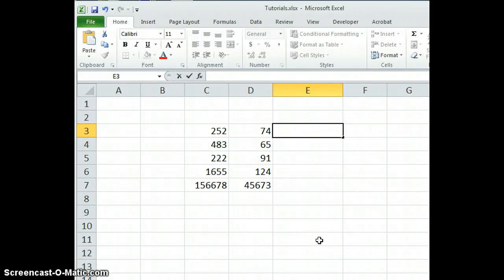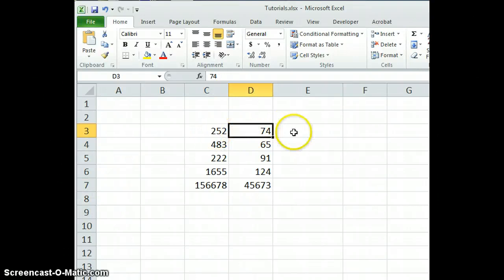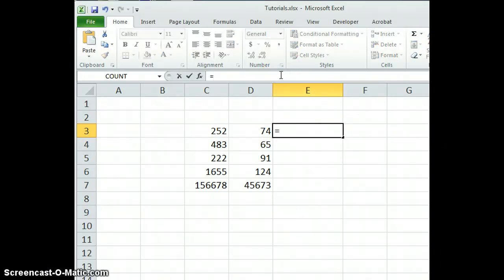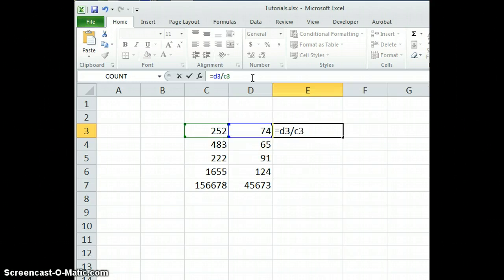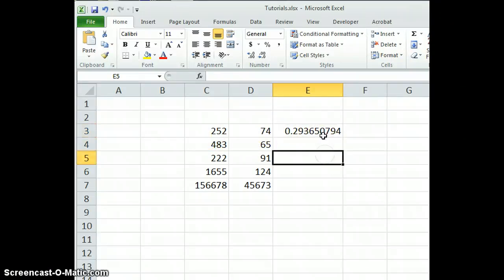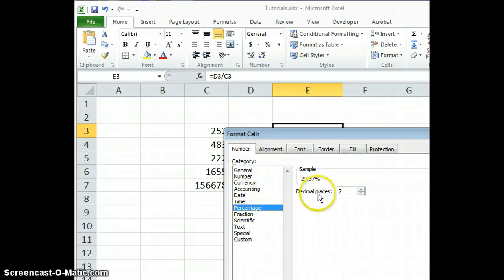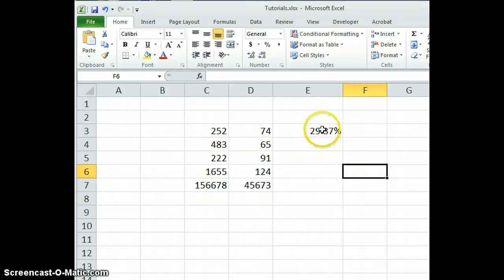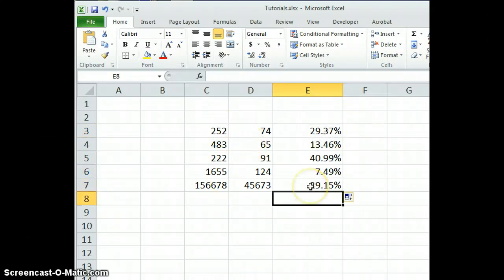Excel: Calculate Percentage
Need to know the percentage of two numbers? Let's say one is the total number of widgets you had in inventory, and the second is the number you sold. This will quickly show you how to calculate the percentage of widgets you sold.